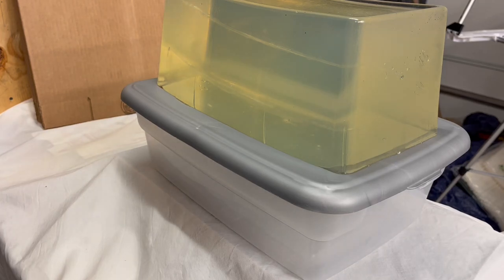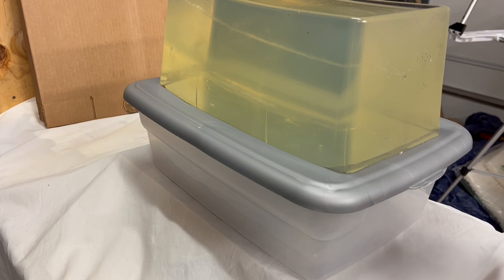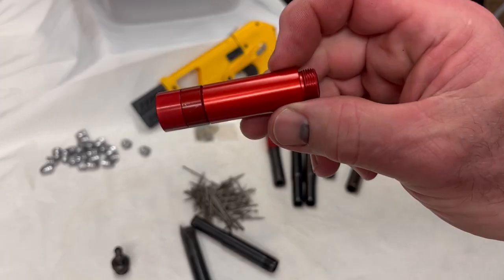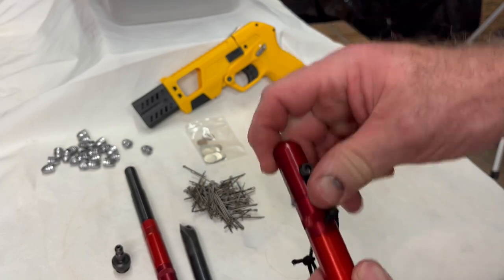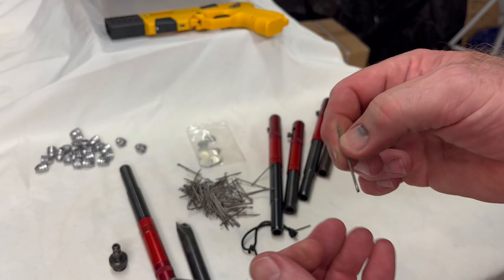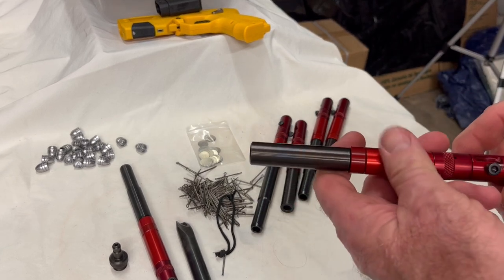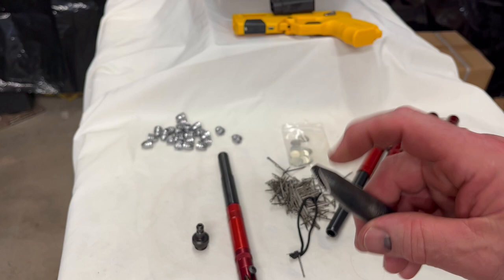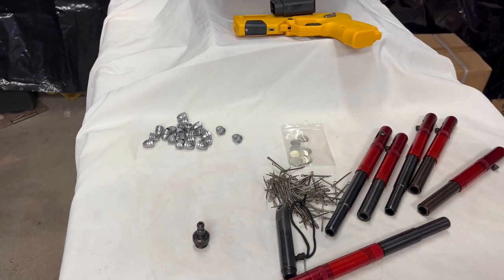Worlds first air powered pen gun 45 cal, 9mm, 410 shotgun by Texoma Precision Pellet VID105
The title says it all. We used some components from the AEA Defender 2, plus our own barrels (410ga) and triggering system, to make a pen gun that fits right into a pocket.